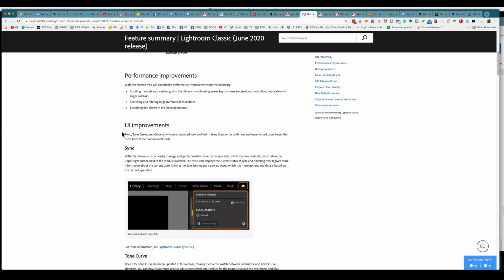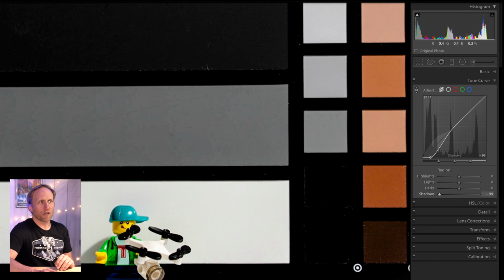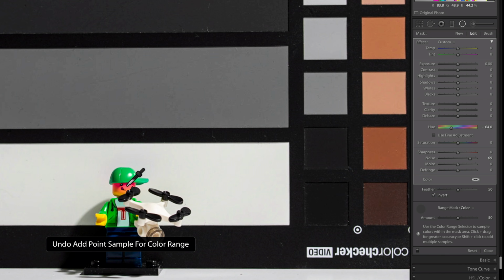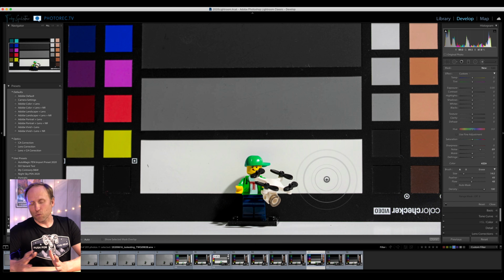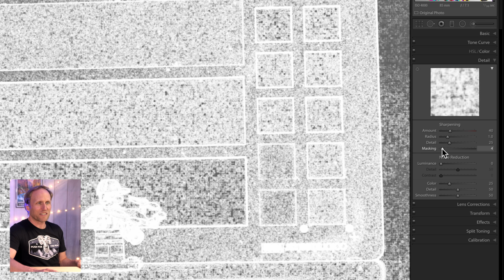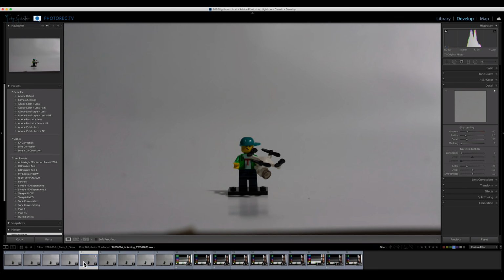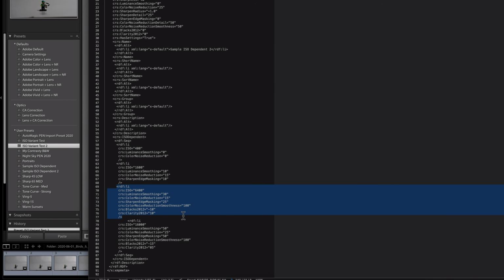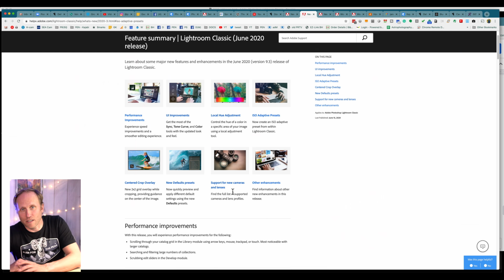NEW Lightroom Updates - ISO Variance Presets and Hue Adjuster + Color Mask = POWER TOOL!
The new Hue Adjuster with Color Range Mask is POWERFUL - I share the new updates and exactly how to use in the Lightroom June 2020 Update

🎧Creating content?

💬 Join an awesome community and get the support you need to become a better photographer - Get your work critiqued, get your photography questions answered and so much more